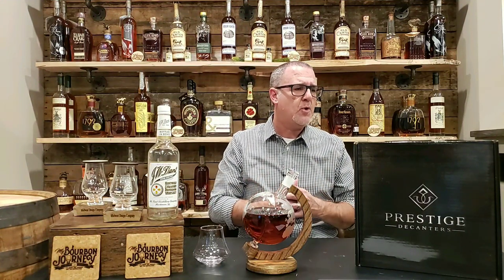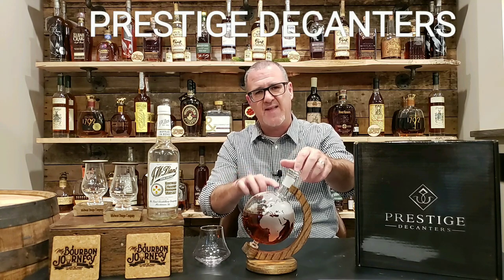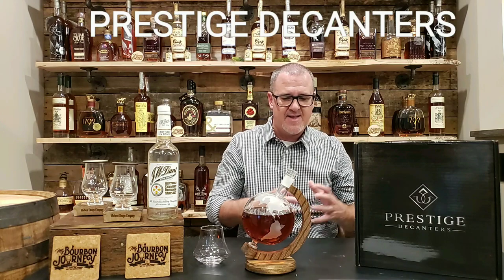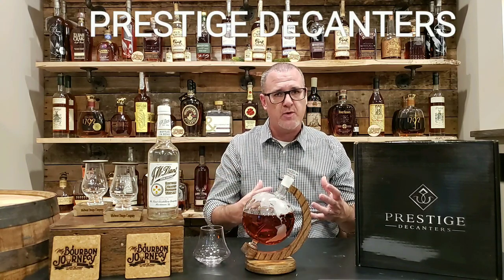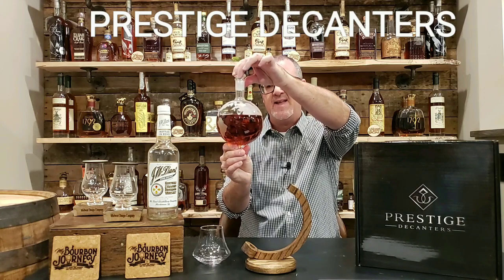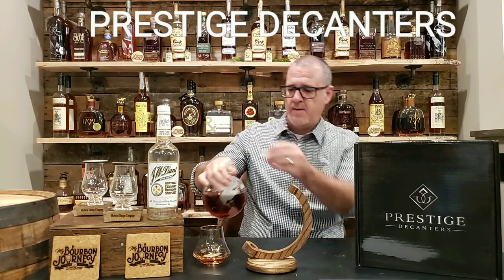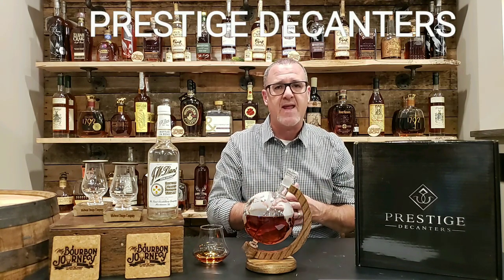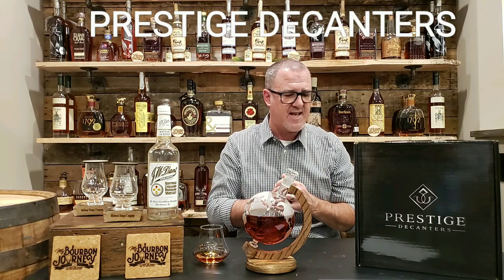Whiskey Decanter Why SHOULD I BUY One? DISCOUNT LINK IN DESCRIPTION BELOW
***PRESTIGE DECANTERS***  AN ABSOLUTE MUST HAVE!!!